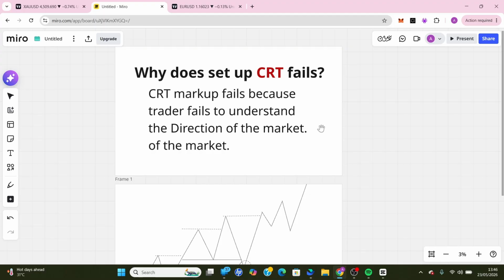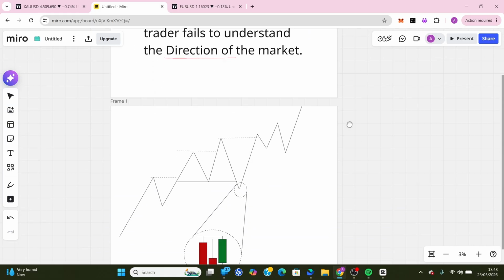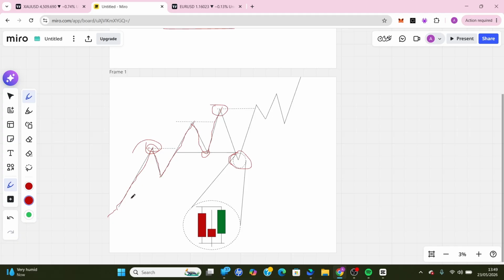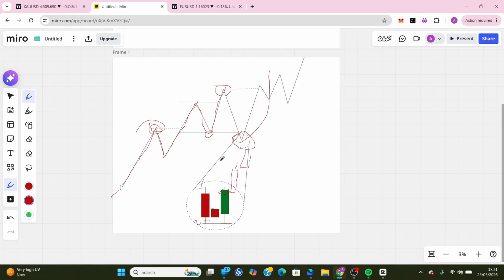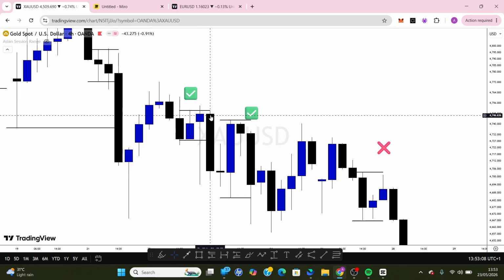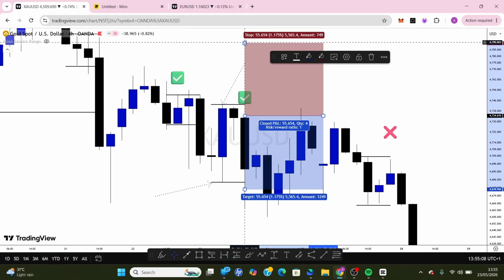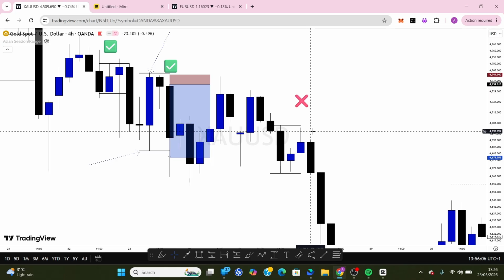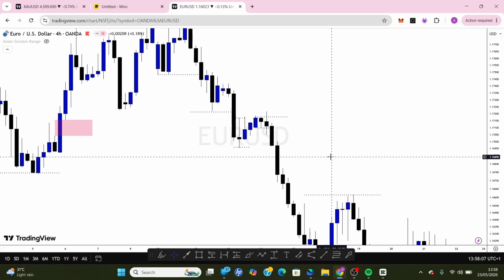Why Your CRT Setup Keeps Failing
A lot of traders mark out CRT setups on their charts without considering the overall market trend — and that’s where the problem starts.

CRT becomes far more effective when it aligns with the market’s directional bias. In other words, the setup needs to flow with the trend, not against it.

In this video, I broke down step-by-step how to properly mark valid CRT setups that can help you find more precise entries on the chart.

The foundation starts with understanding price structure. First, use BOS (Break of Structure) to determine the market direction. Once the trend is clear, the next step is to identify CRT setups that align with that structure and directional flow.